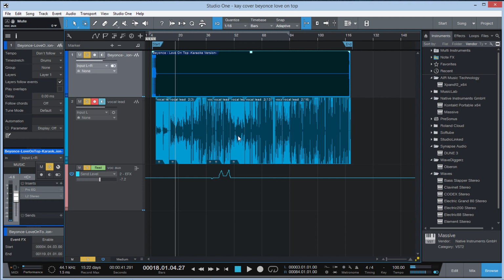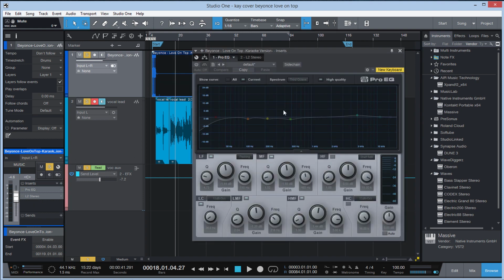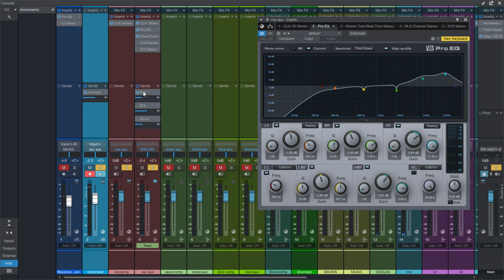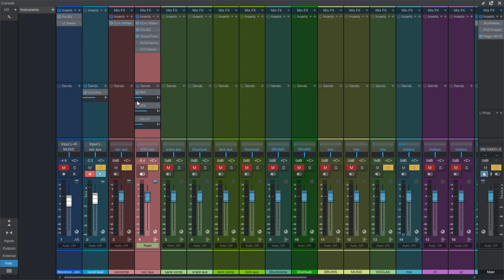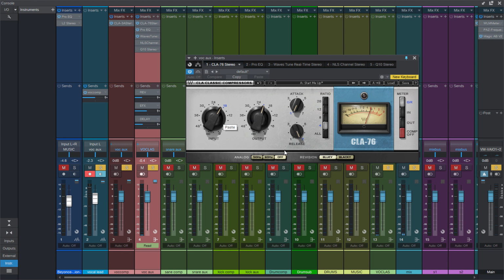How TO MIx Lead vocals with Pre Recorded Riddim